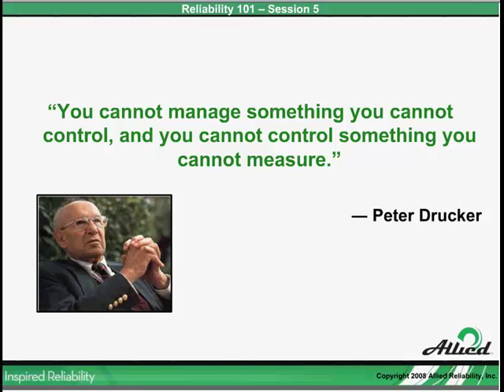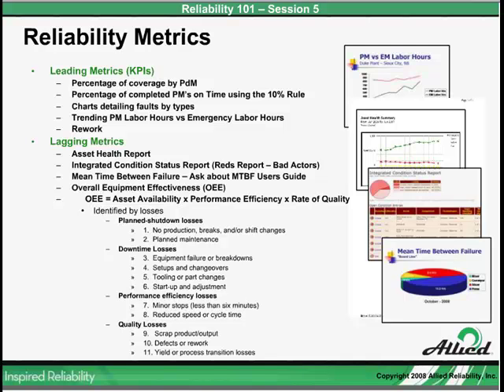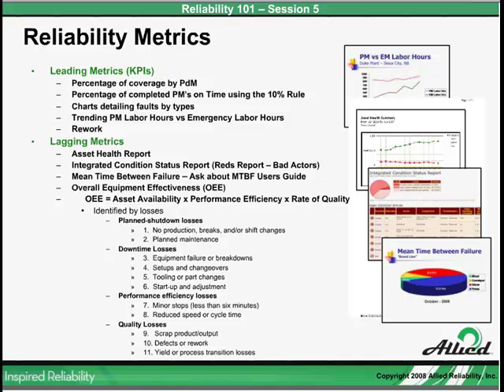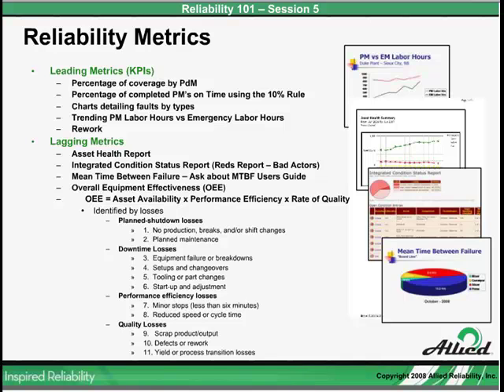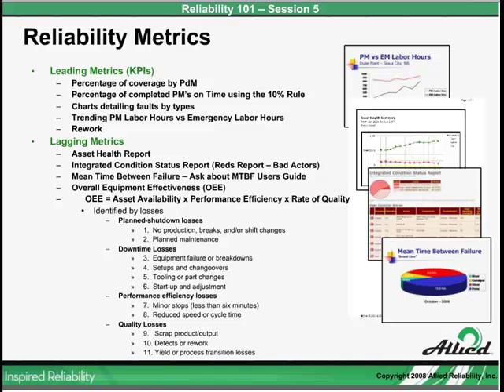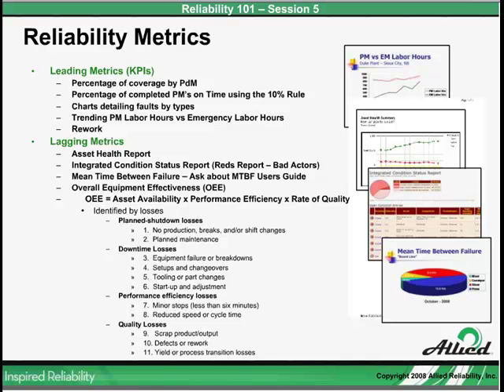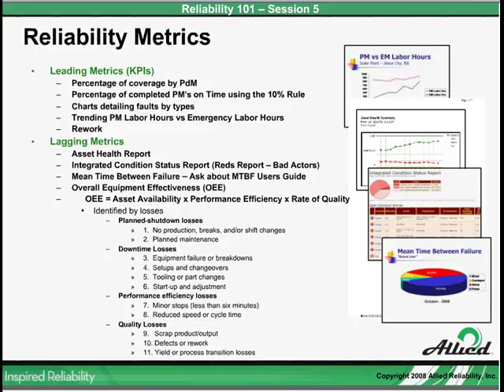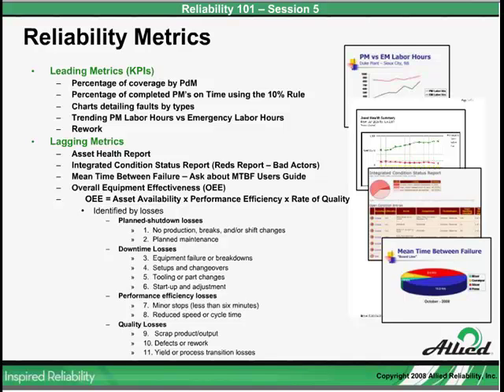Reliability 101 - Session 5 Reliability Metrics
Reliability 101 - Session 5 Reliability Metrics - Another Reliabilityweb.com iPresentation tutorial.